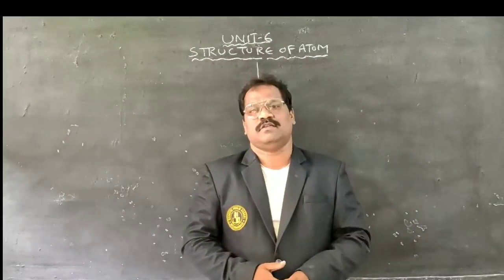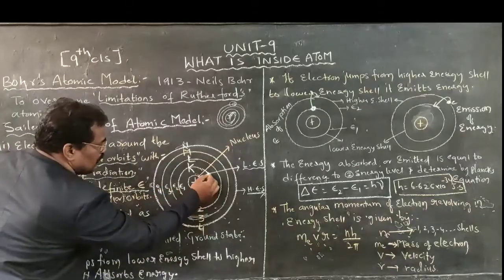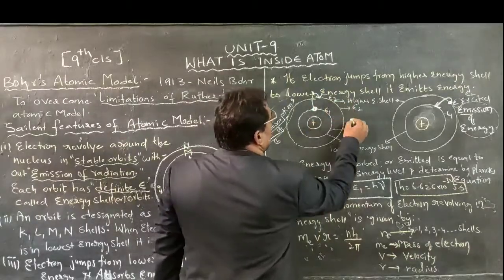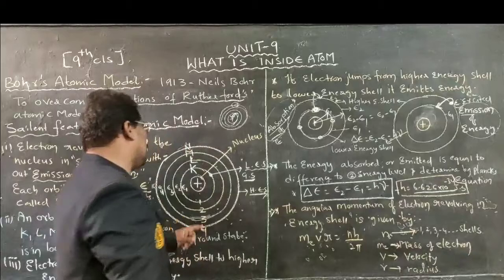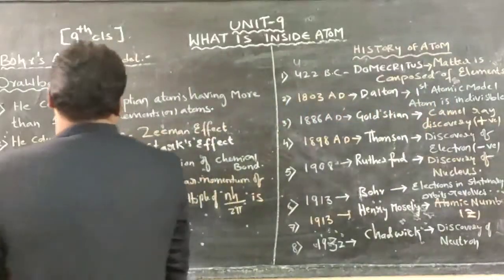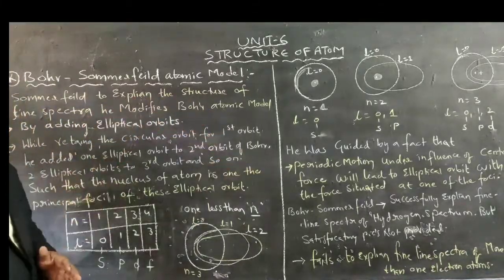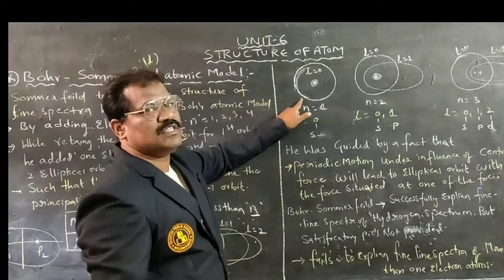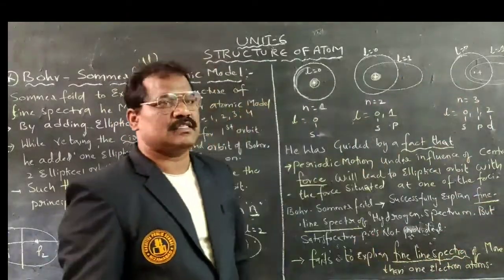BOHR AND SOMMER FEILD ATOMIC MODEL | CLASS 10 | KAKATIYA PUBLIC SCHOOL NZB | PARDHASARADHI SIR